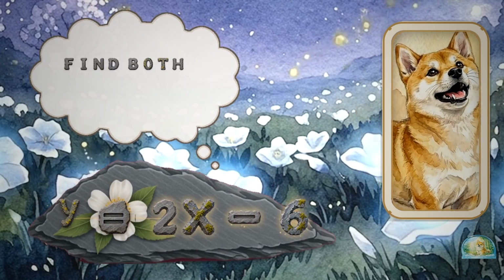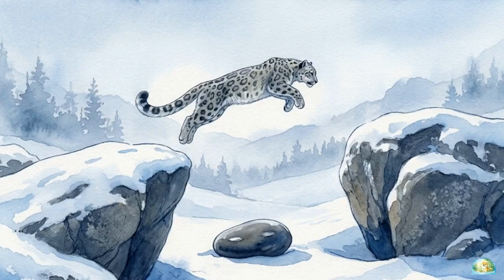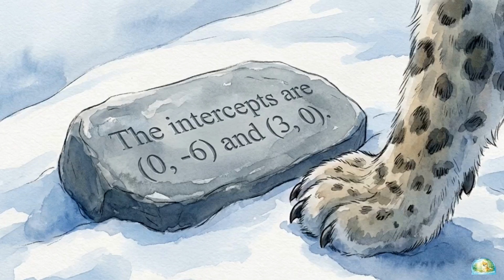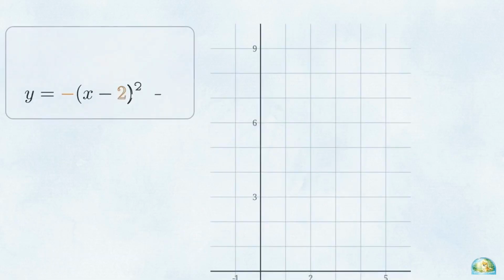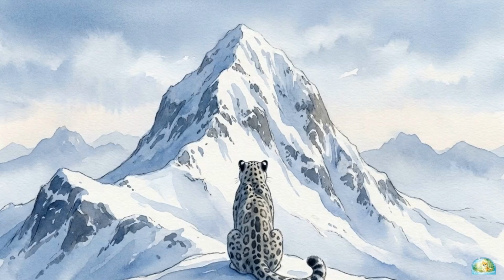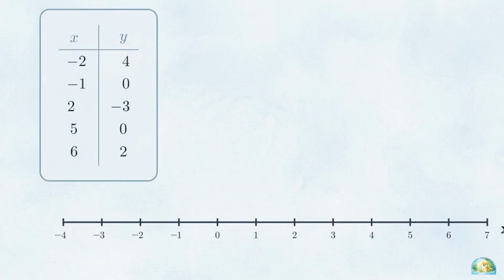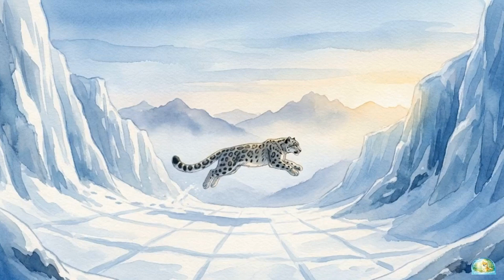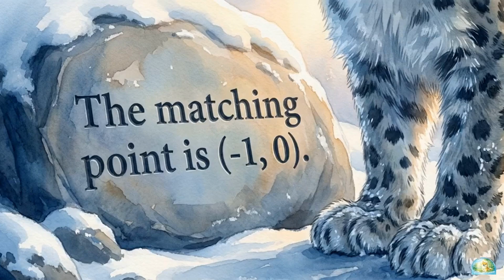Graphing Linear and Quadratic Functions · F-IF.7a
Graph linear and quadratic functions and use intercepts, vertices, zeros, and symmetry to describe their important features.

CCSS F-IF.7a